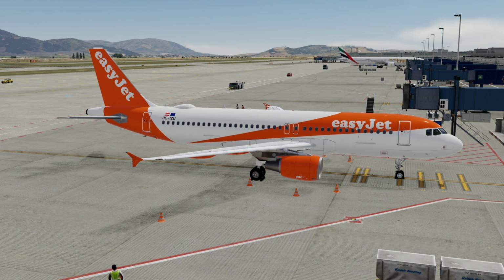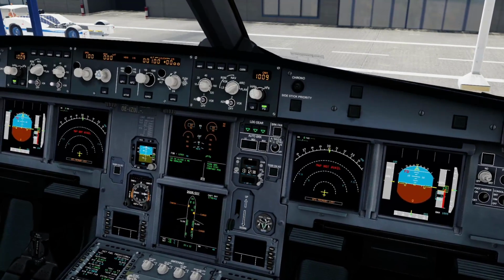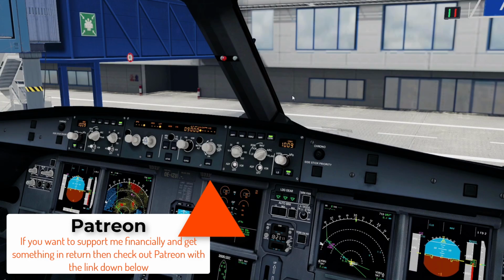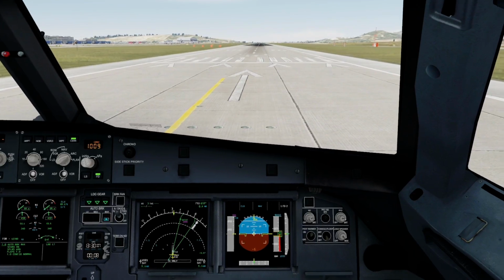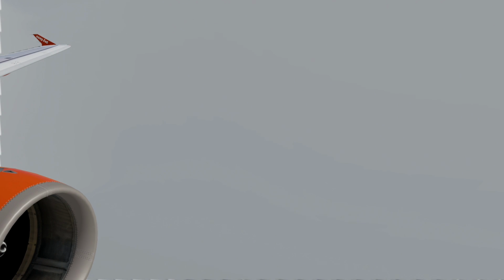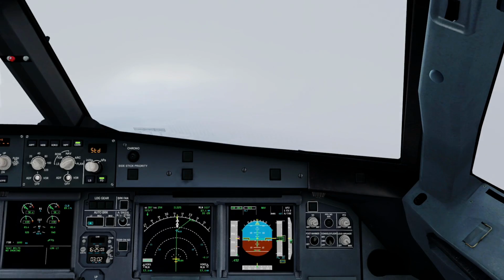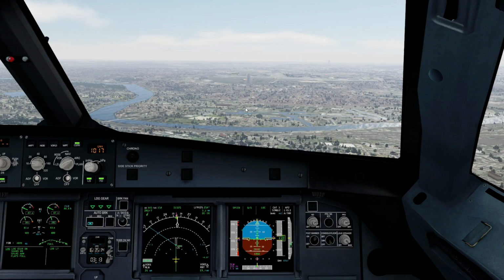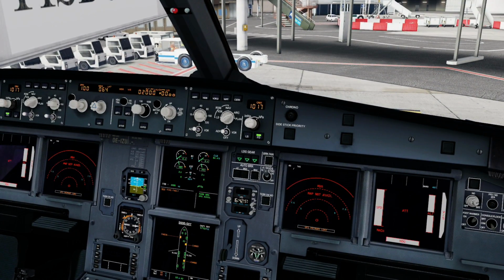[P3Dv5] Full Flight - easyJet A320 - Athens to Paris Orly (LGAV-LFPO)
Wanna download my livery? (FSLABS A320 PBR ONLY)

Code: 'TFSBAB' for $10 off first purchase

Addons Used in the Video:
Flight Sim Labs A320-X
FlyTampa Athens
JetStream Designs Paris Orly
Hifi Simulations Active Sky for P3D
ORBX FTX Global Base
AIG AI Traffic